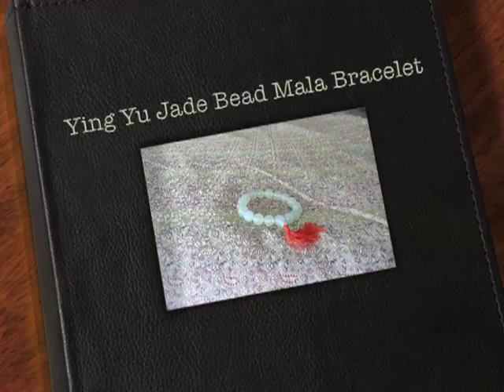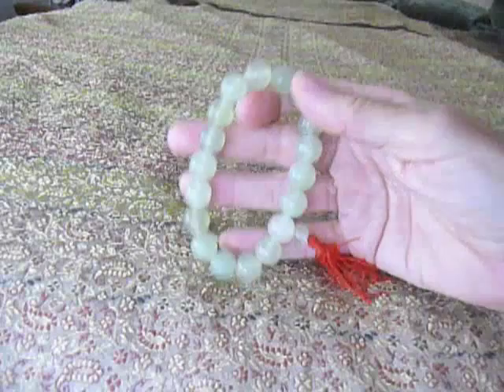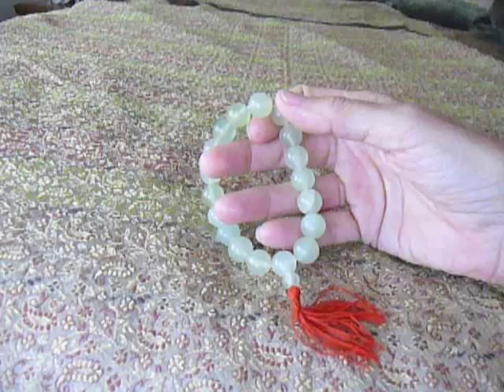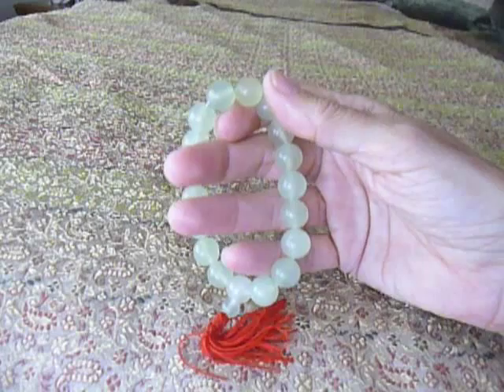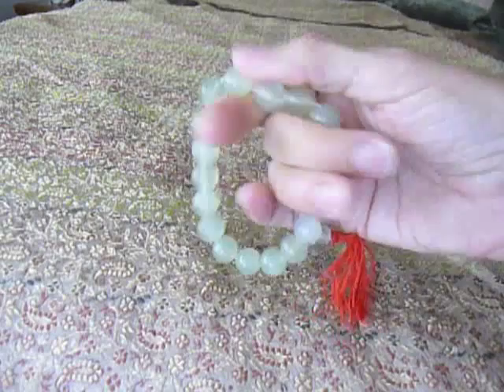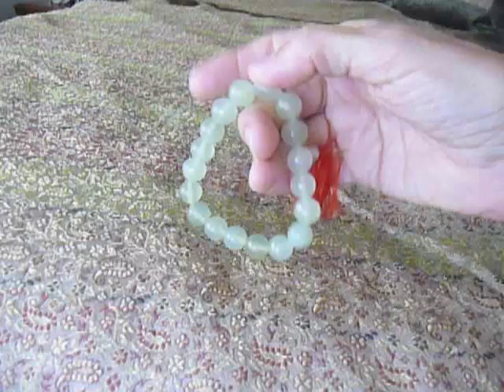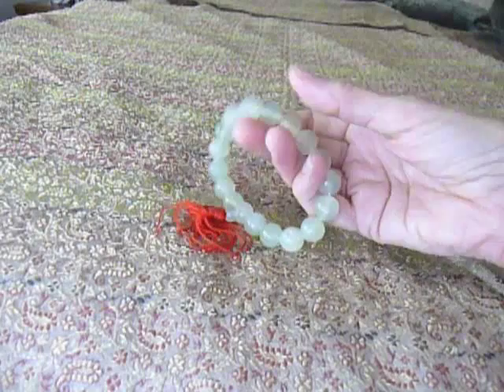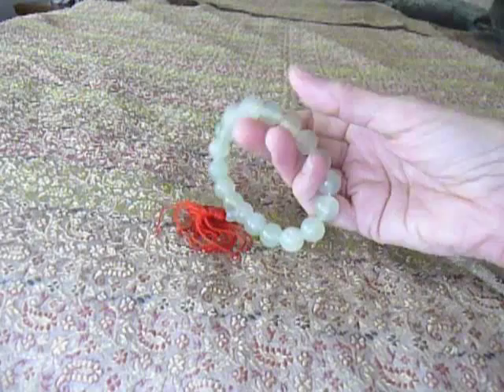Ying Yu Jade Bead Mala Bracelet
Beads have been used for prayers by many religions, and Ying Yu Jade prayer bead mala bracelets are a beautiful way to take your prayer beads with you.     yingyujade.com